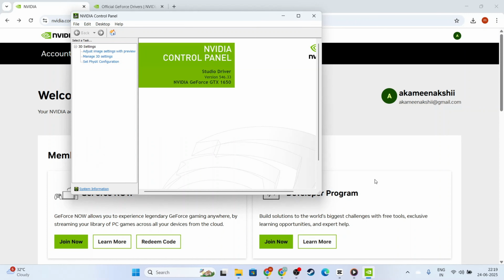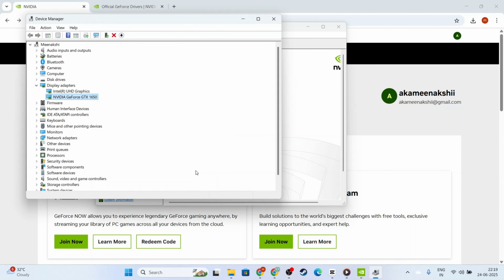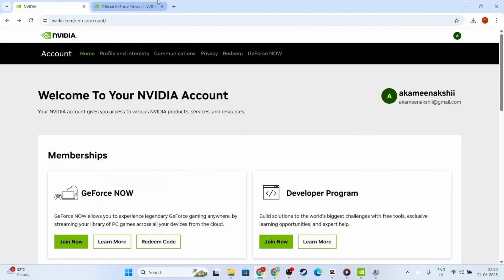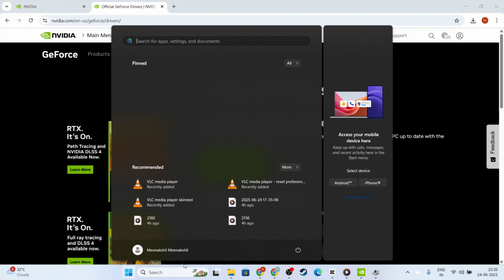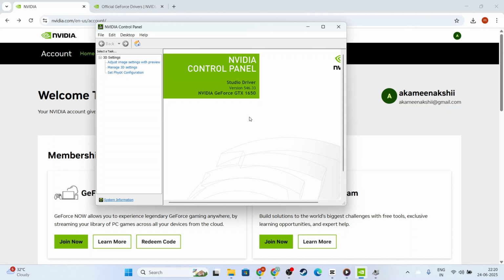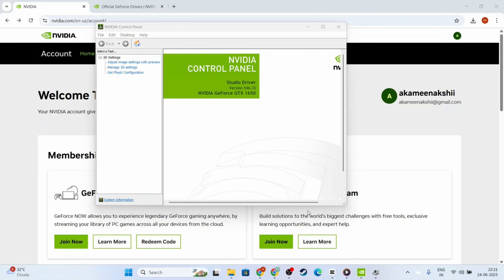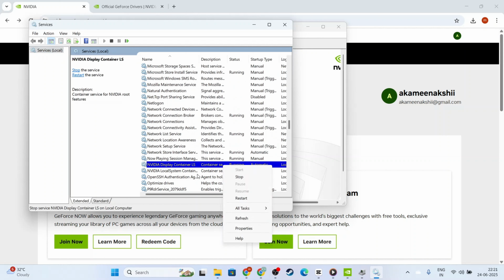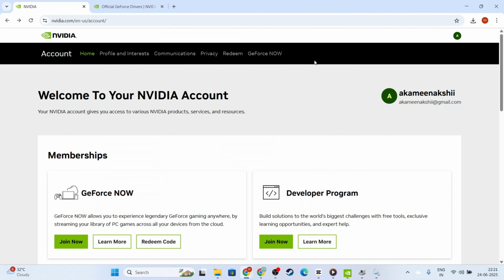How To Fix NVIDIA Control Panel Display Settings Missing or Not Showing 2026 - Full Guide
Learn How To Fix NVIDIA Control Panel Display Settings Missing or Not Showing in this video.